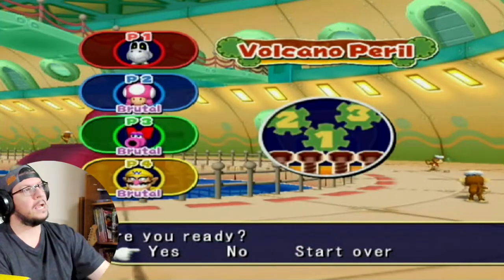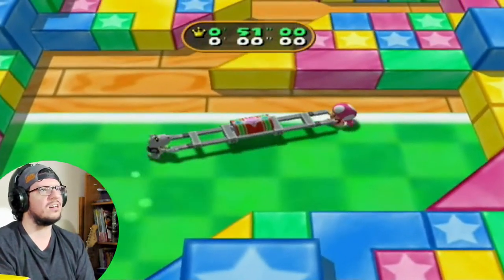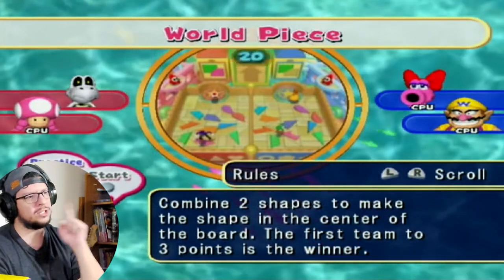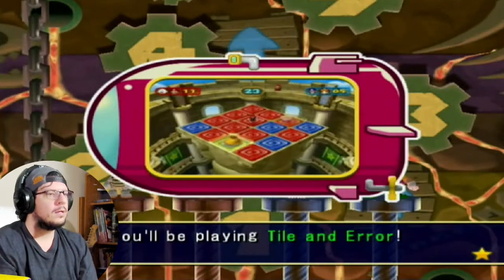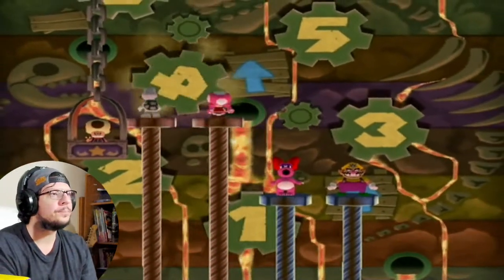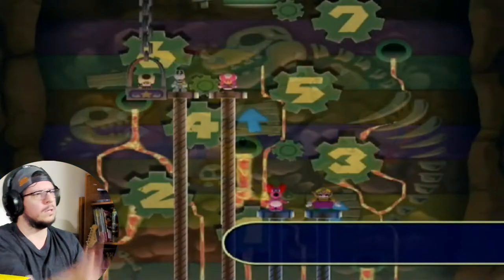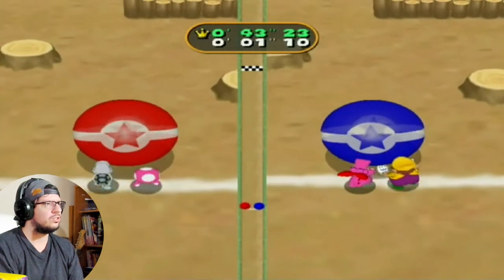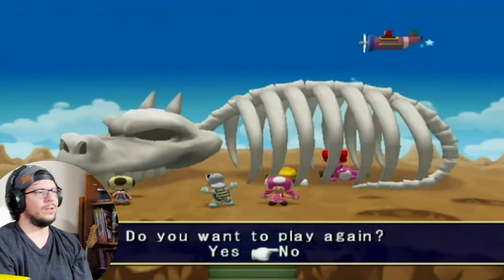Will My Team Escape Or Burn? | Volcano Peril! | Minigames w/ Facecam | Mario Party 7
Peril inside a Volcano as we do 2 vs 2 minigames to try and win enough minigames to escape the danger!

As stated above, Volcano Peril is minigame battle where we do 3, 5 or 7 wins for 4-Player, 1 vs 3 or 2 vs 2 minigames and we try to win them all to escape the volcano!

I got the Hyperkin HD Cable for the Wii so hopefully no more black screens like there were in my Mario Party 5 minigame playthrough. All I had before the HD cable was a universal component cable (that hooks into Xbox 360, Wii and PlayStation 1/2/3), and the Wii's resolution was set at 480i so that was probably the reason for the black screen issue.